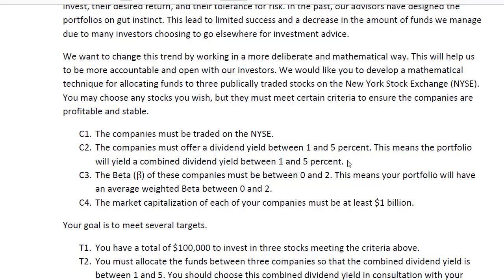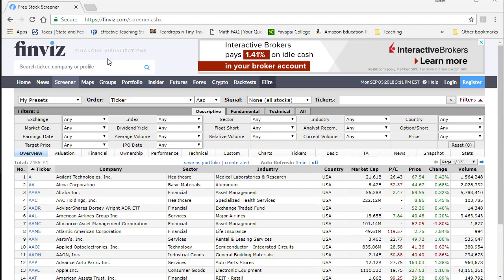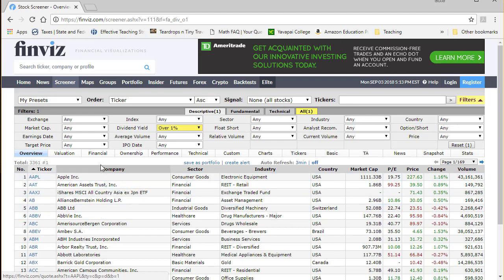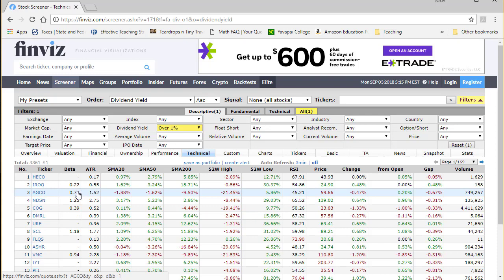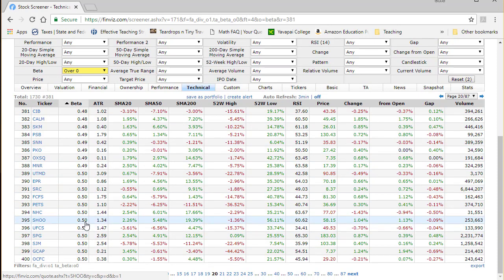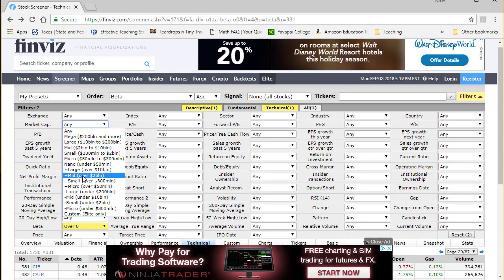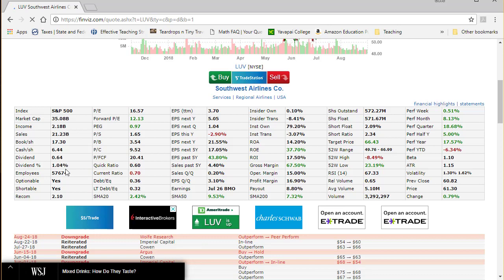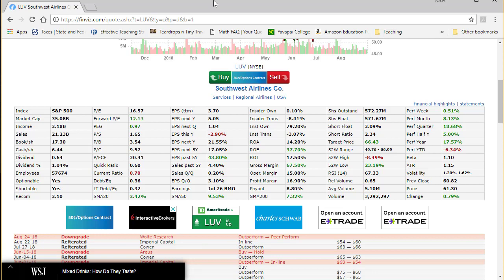How to Use The Stock Screener Finviz for Technology Assignment 1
Watch this video to see how to find several stocks for Project 1.